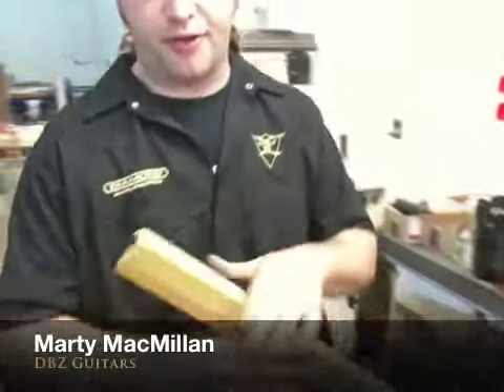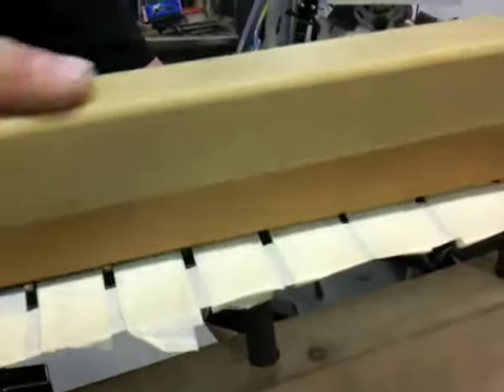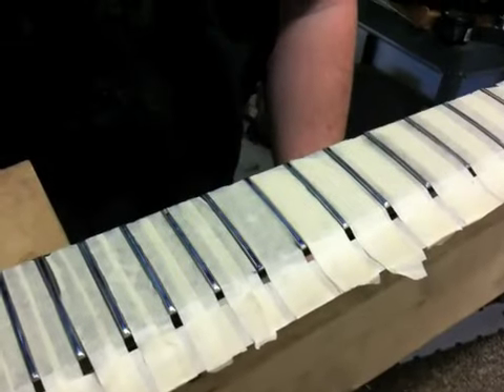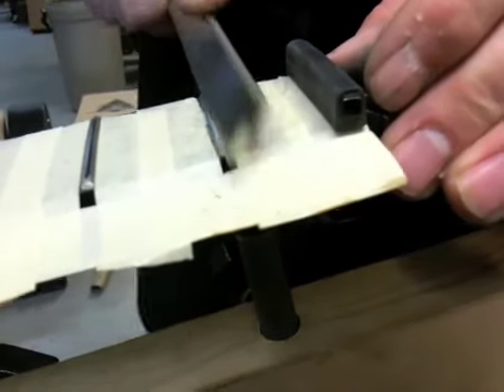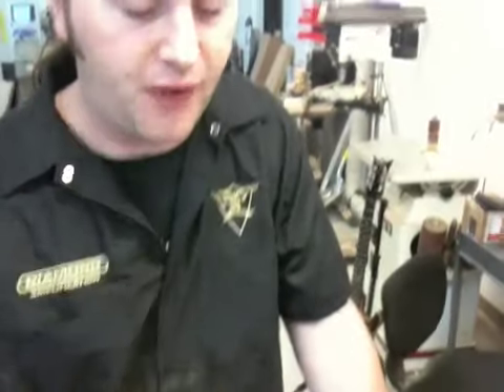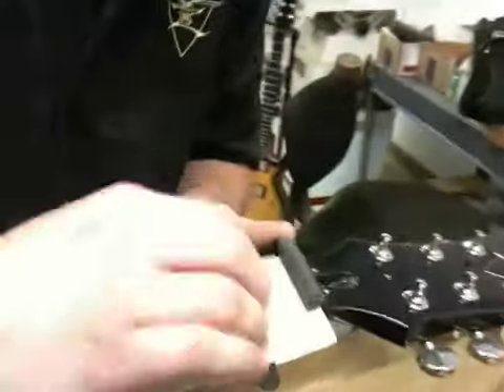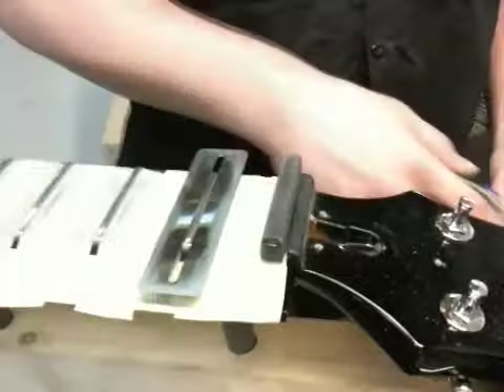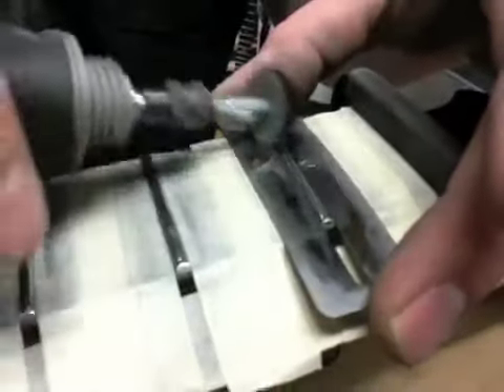DBZ Guitars: USA Custom Shop demonstrates a DBZ Bolero Fret Level (iPhone Video)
Check out this iPhone video of DBZ's Marty MacMillan from "Inside The Custom Shop" doing a Bolero Fret Level. for more about the DBZ Bolero and DBZ Guitars.

DBZ Guitars is the new creation of legendary guitar maker Dean Zelinsky and Jeff Diamant President and CEO of Diamond Amplification. DBZ Guitars is taking guitar making to the next level by embracing modern technology, new design concepts and 30 plus years of Zelinskys experience as an innovator and guitar designer for the stars.

Headquartered in Houston, Texas, the company has a USA facility in the Chicago Il suburbs as well as offshore manufacturing with worldwide distribution. DBZ offers an extensive line of electric and acoustic guitars ranging from $ 448-$6,220.